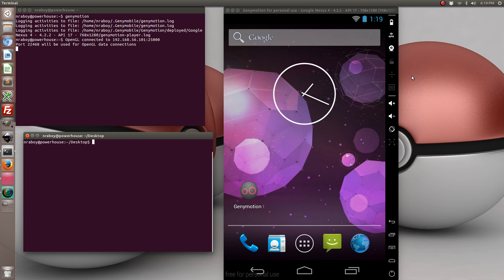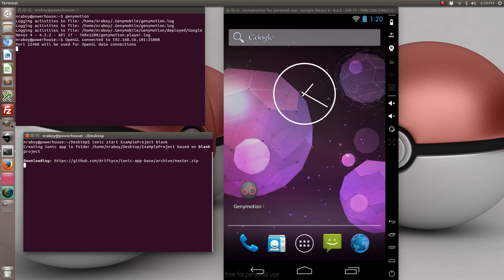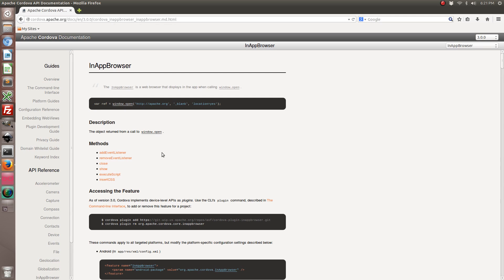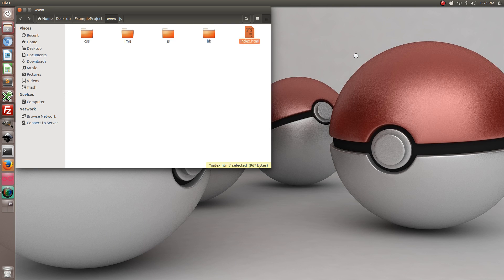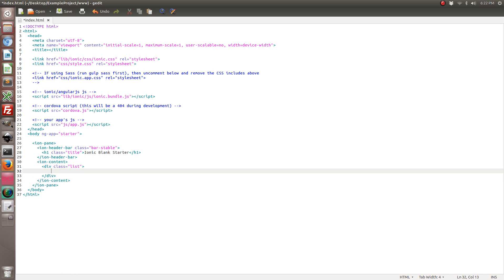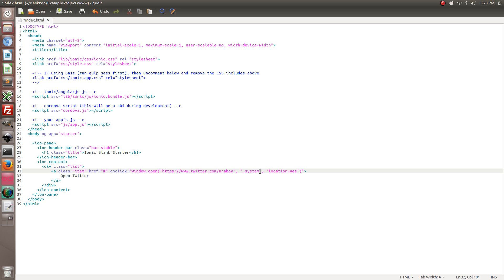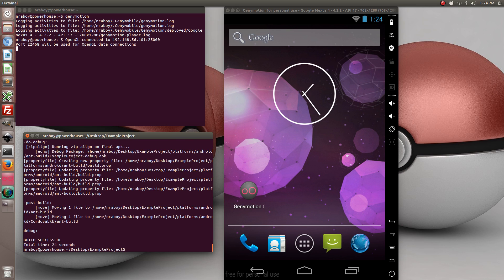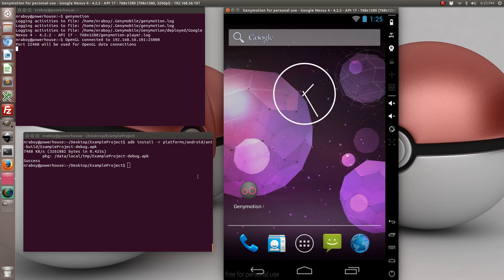Launch External URLs with IonicFramework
Use the device native browser to view external urls with IonicFramework. Open the app store, Twitter, or any other external resource natively with the Apache Cordova InAppBrowser plugin.

View a written version of this tutorial on my web blog